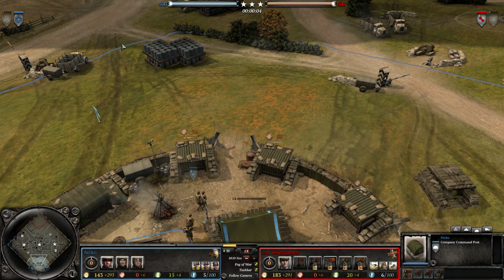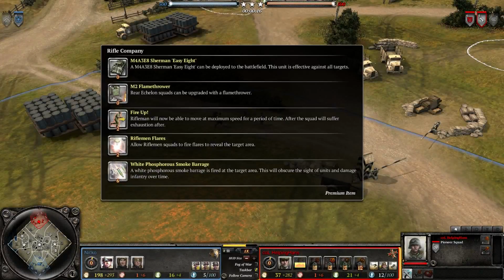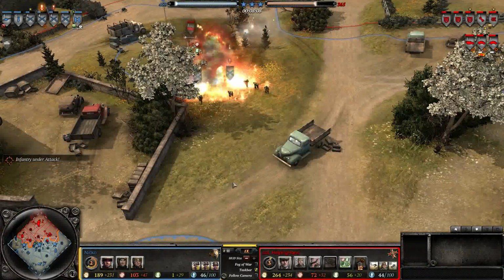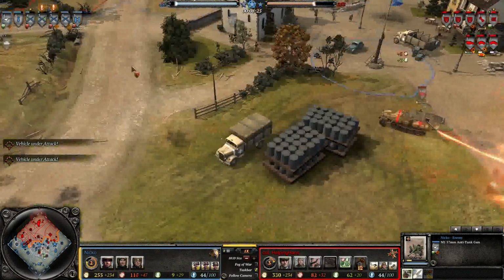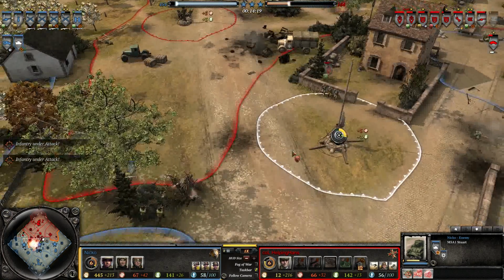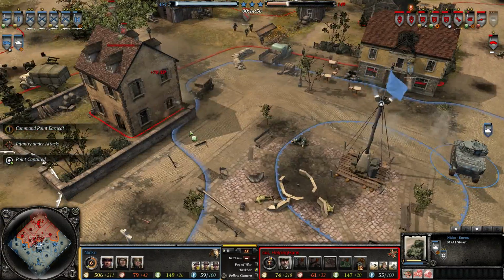[WPC Quarter Finals] Noganno(USF) vs Helping Hans(Wehrmacht) [G3]